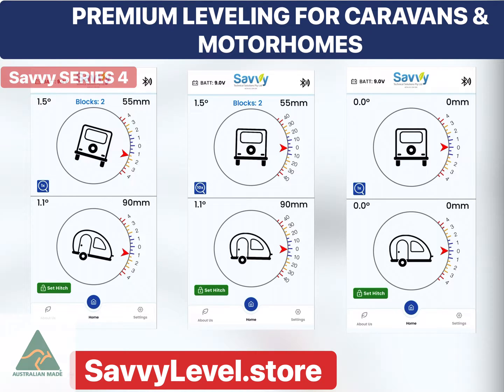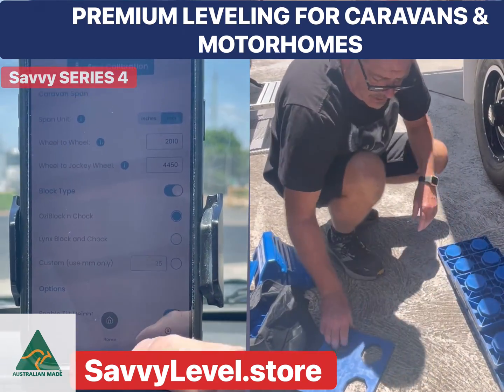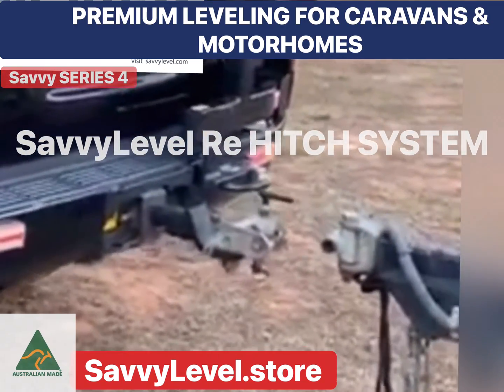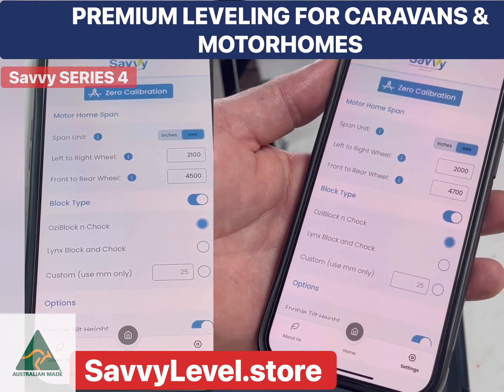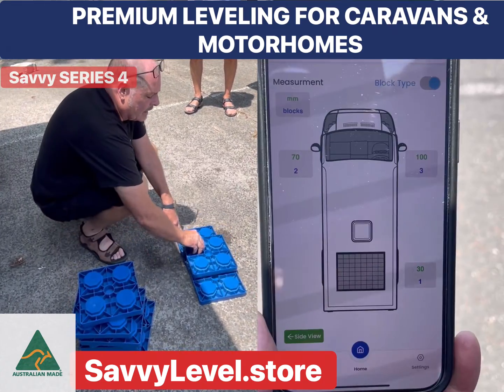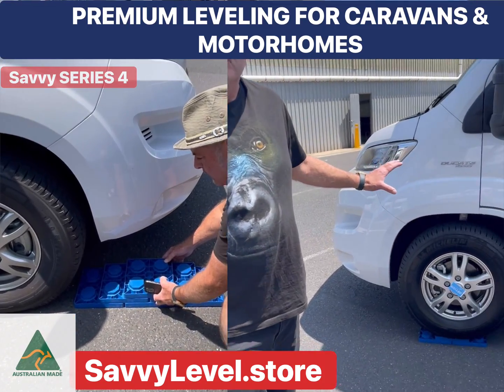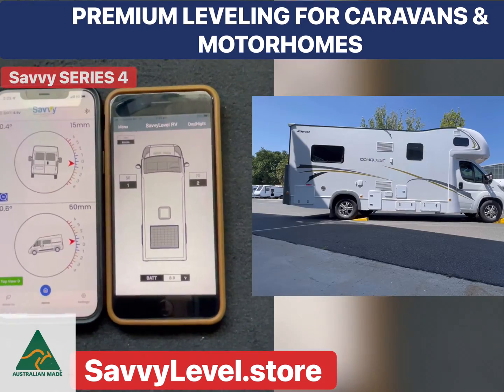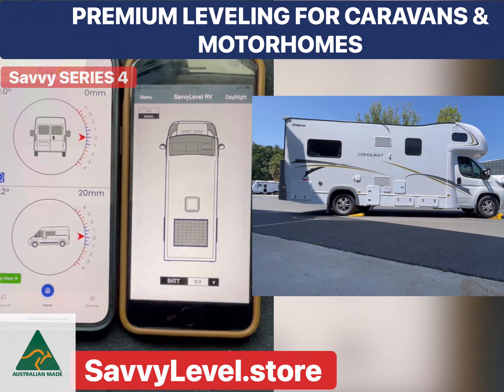SavvyLevel SERIES 4 || CARAVAN & MOTORHOME REAL LIFE USE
The SavvyLevel series 4 is the next generation of SavvyLevel.

CV4 - CARAVANS
MH4 - MOTORHOMES

Savvy SERIES 4 has a completely new app, fully reactive replicated movement, higher Bluetooth strength, easy access x10 zoom and hitch height feature.

This SavvyLevel series 4 comes with all the benefits of Savvy3 with even MORE and the completely new app.

PRE-ORDER for 2023 release end Jan.

✅ Hardware and firmware
Technical Features:
1. Next generation firmware and chip-set.
2. Advanced raw sensor per-processing eliminating signal aliasing.
3. Signal over sampling at more than 8 times the Nyquist frequency.
4. Bluetooth signal power at 7.5 dBm (typically 0dBm for Bluetooth).
5. Unique UUID allocated to SavvyLevel only.
6. Multi variable transmission with 3 times faster inclination data streaming.
7. Optimised Nonlinear regression thermal error correction function for temperature variability management.
8. Heavily optimized internal data-bus for enhanced throughput and data collision avoidance.

✅ Benefits
The technical features provide the user with the following benefits
1. better than 5 times faster response time, virtually no settling time required.
2. smoother operation.
3. diminished false signal rejection reducing overrun in x10 mode.
4. increased precision and accuracy obtained with less effort.

✅ App
Technical features:

1. Block number, and height,  data for caravans.
2. Fully modernized menu system.
3. smoother image responses.
4. Online help available from app.
5. Built in tutorial system.
6. Simplified and more intuitive access to x10 mode.
7. Simplified and more intuitive Hitch height setting and clearing.
8. Simplified user custom configuration

✅ Benefits:
The apps bring a new simpler intuitive feel with easy customization for any level of user, with the same excellent clarity in inclination presentation.
The android and Apple apps have been brought in line with each other so that if you  know Apple, you know Android!